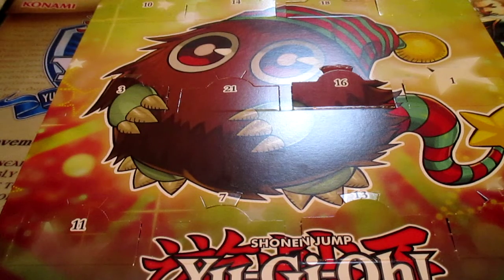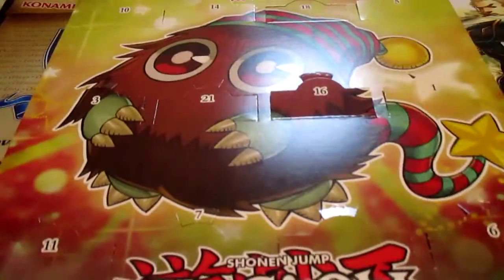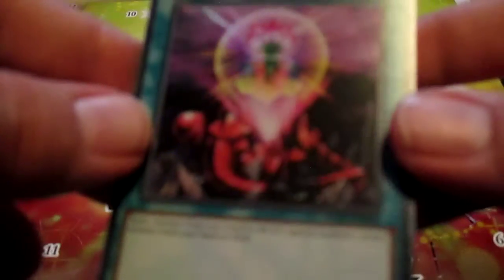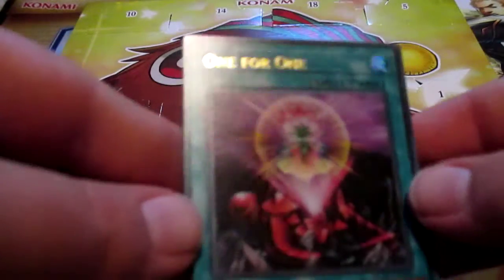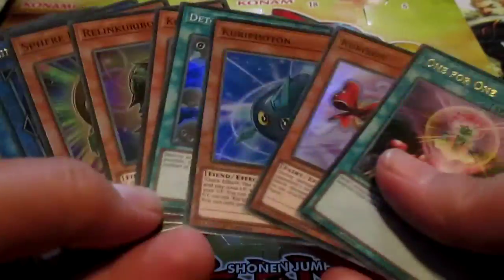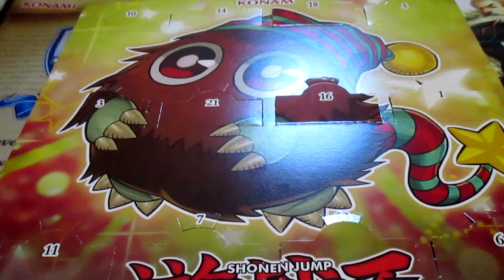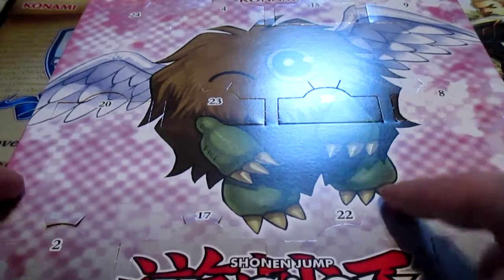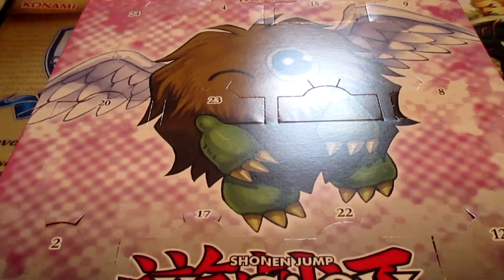Day 18 of Advent Again: One for One